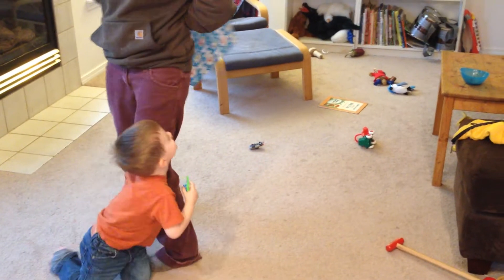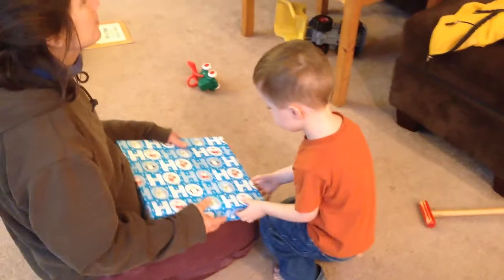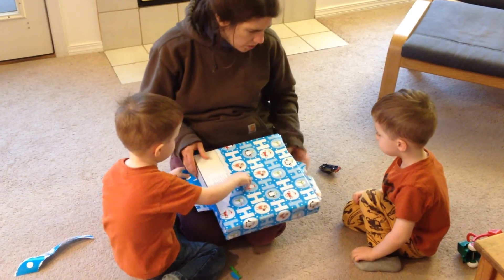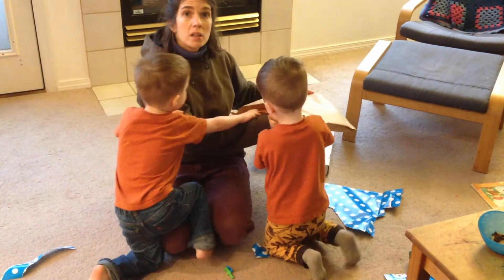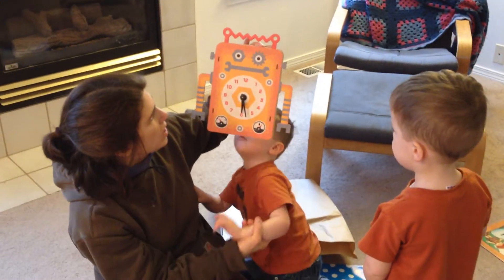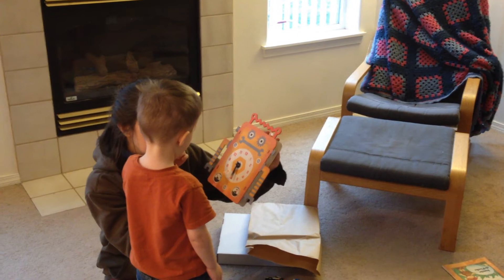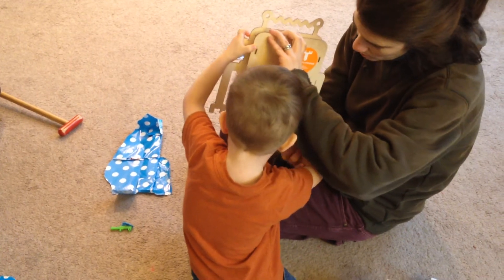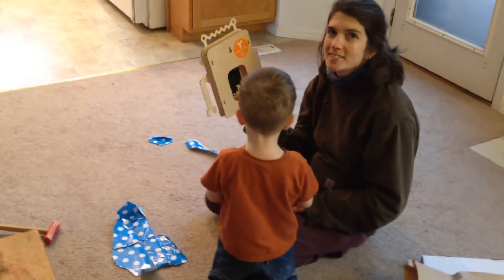Thank you Ms. Sarah and Liam